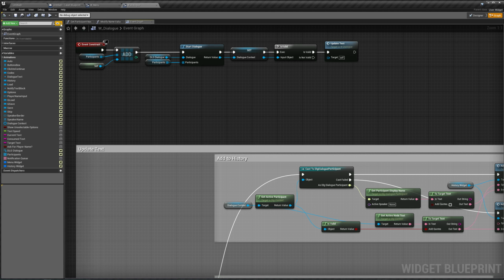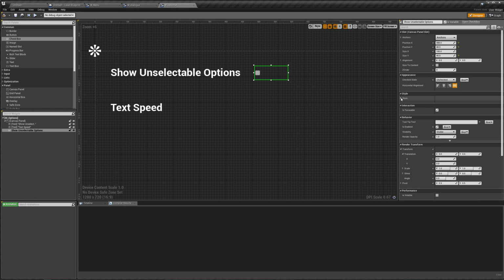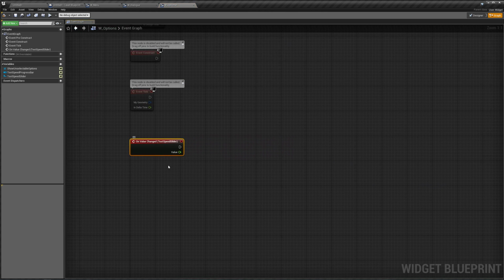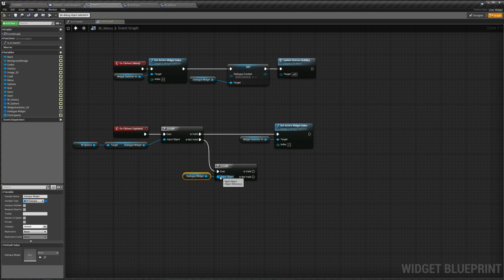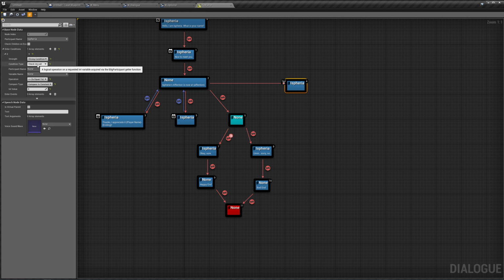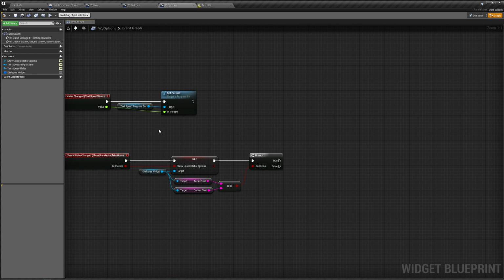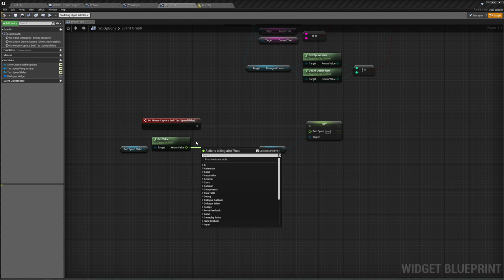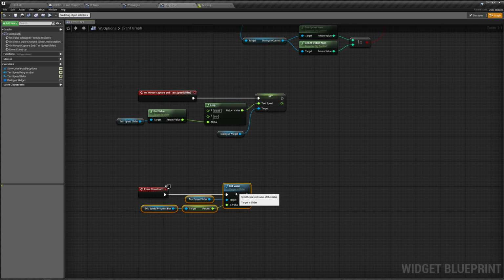UE4 Visual Novel Tutorial 13 - Options